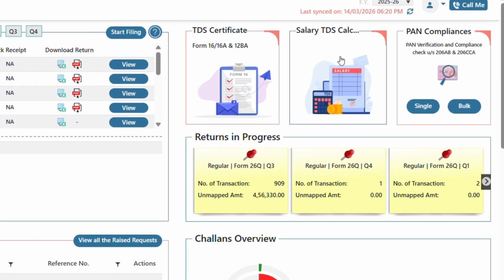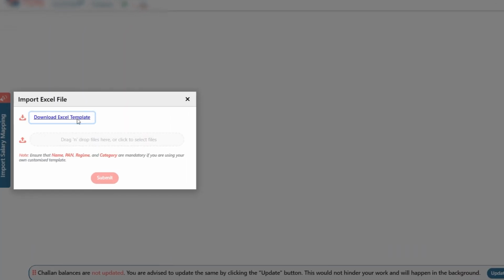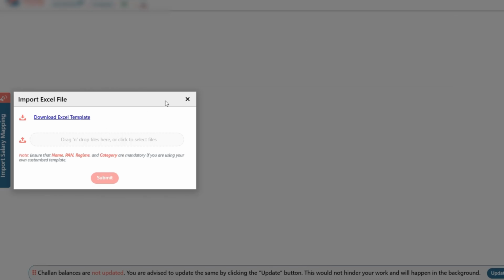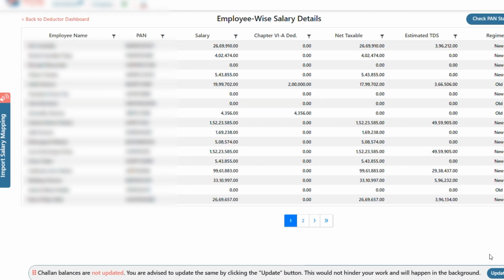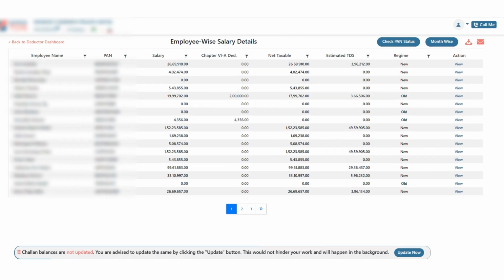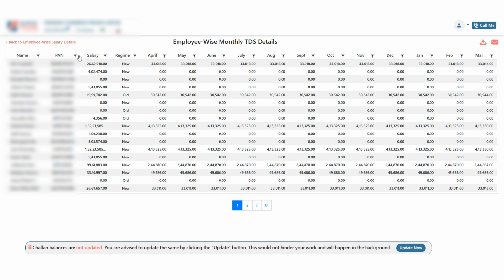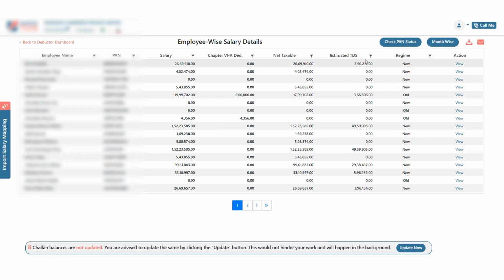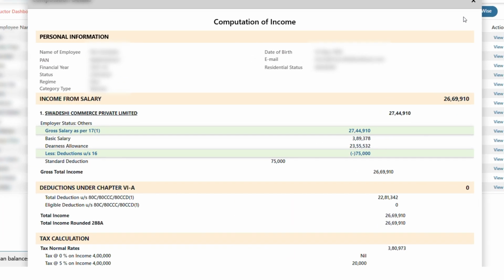Calculate Salary TDS for All Employees in Minutes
Estimate salary TDS for all employees in bulk with monthly projections.
Calculate employee-wise TDS instantly with accurate and structured data.

This demo shows how to import salary data using Excel, calculate TDS automatically, and view month-wise projections for each employee. KDK Software helps tax professionals, businesses, and finance teams simplify salary TDS estimation and improve accuracy at scale.

Save time, reduce manual effort, and manage employee TDS efficiently with a faster and more reliable workflow.